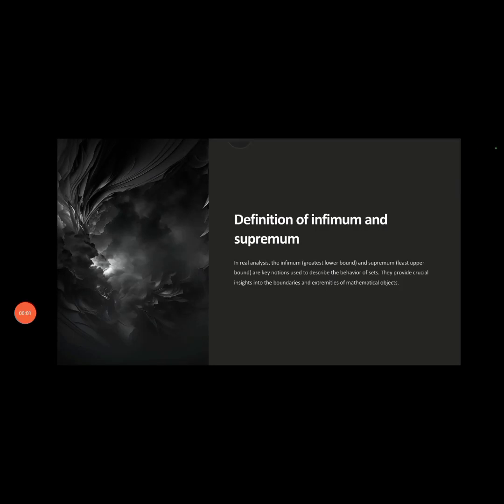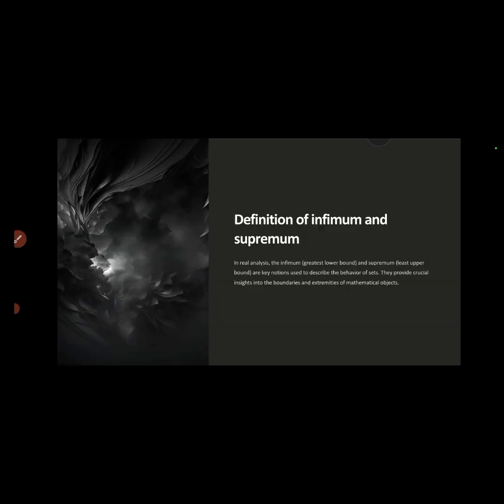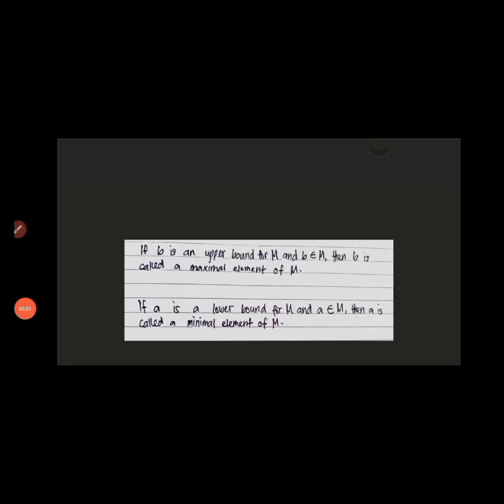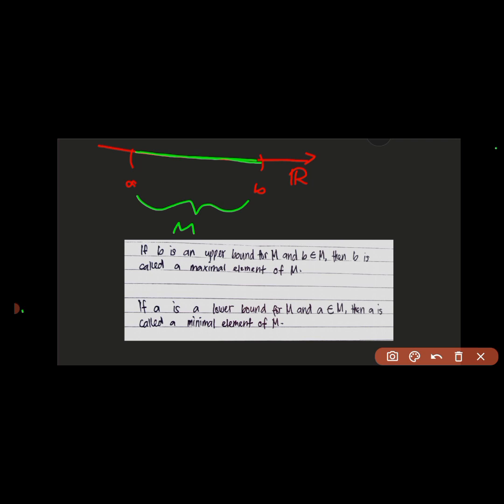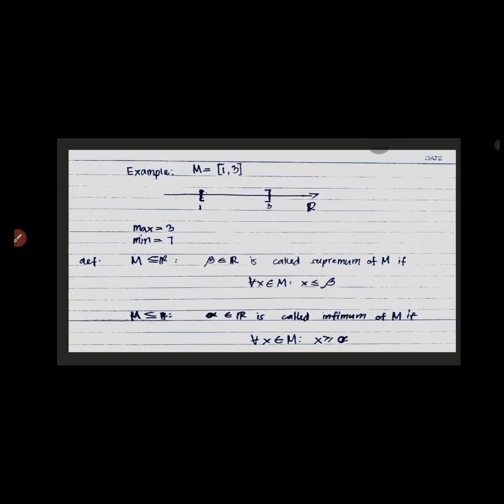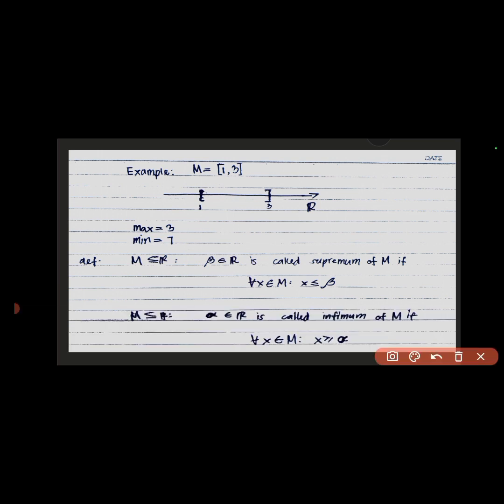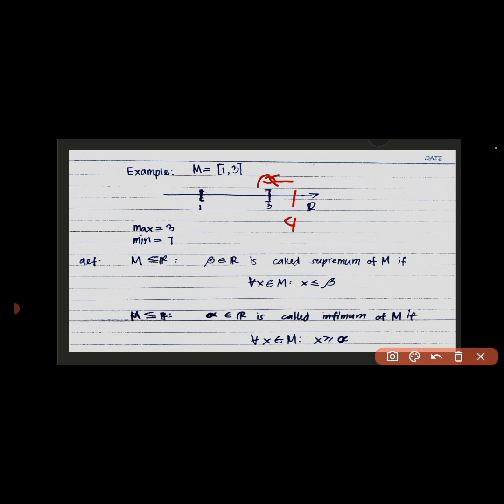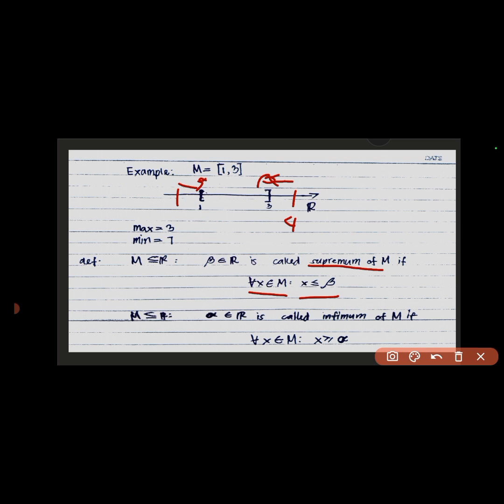November 1, 2023